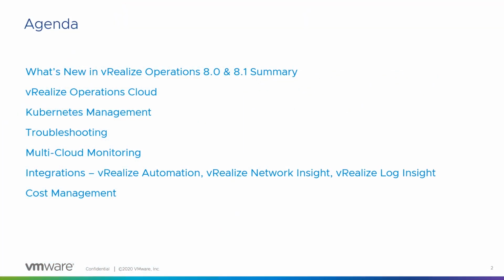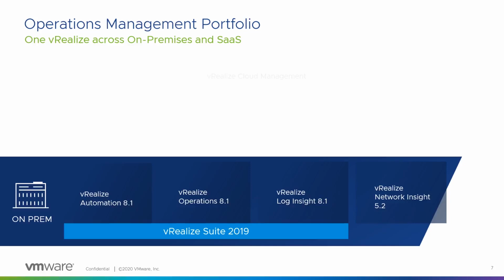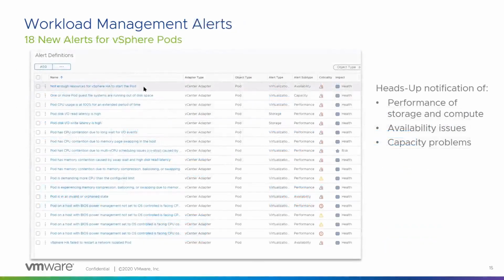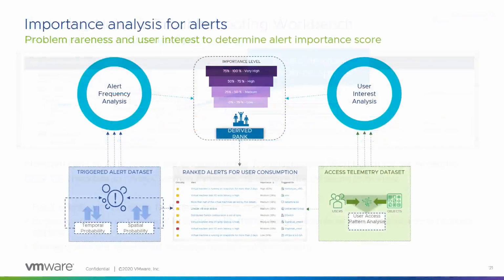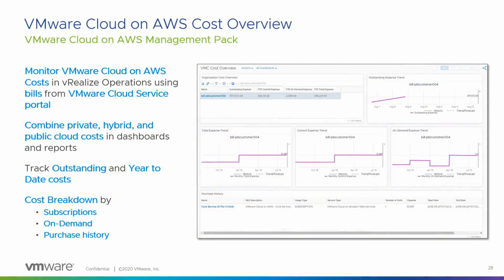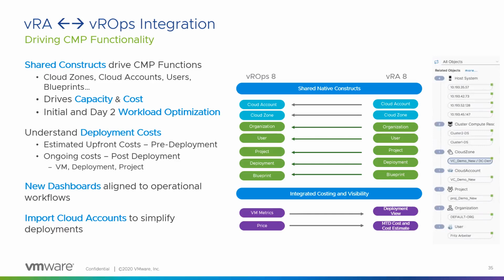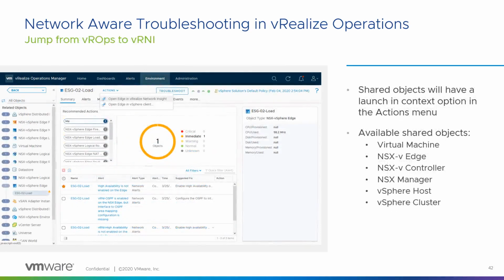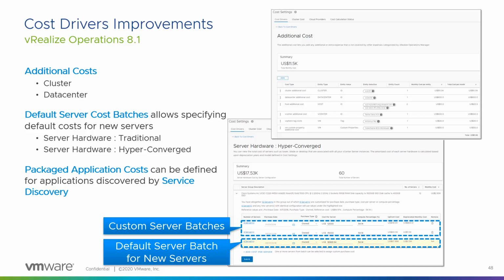VMware Aria Operations What's New in 8.0 and 8.1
In this video we'll cover some of the new features introduced in Aria Operations 8.0 and 8.1 including Kubernetes Monitoring, Troubleshooting, Multi-Cloud Monitoring, Integrations with vRealize Network Insight, and Cost Management.